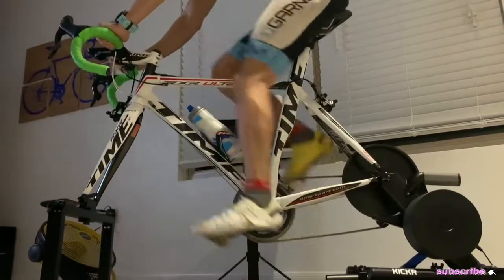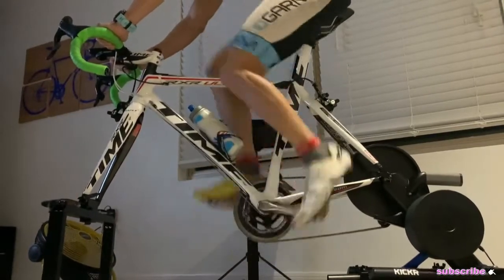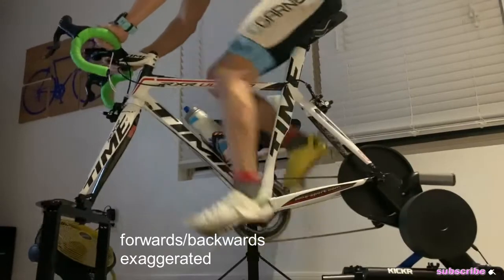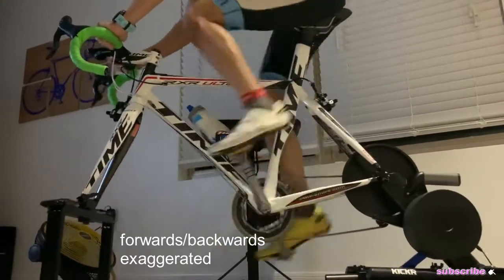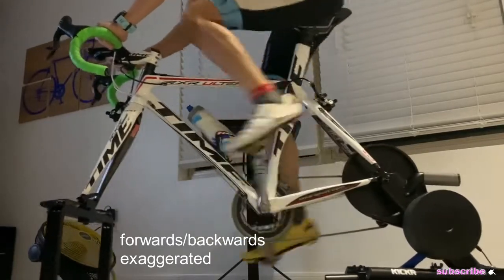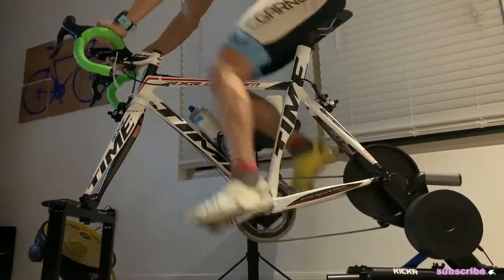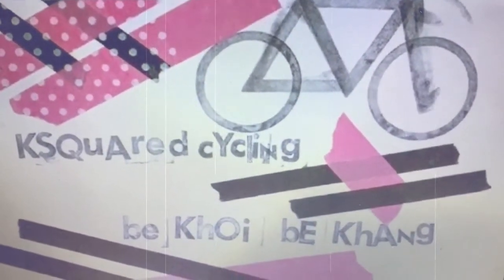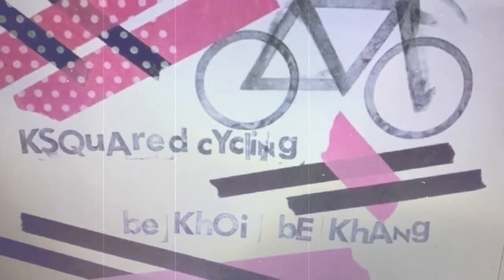InsideRide- Kickr e-flex: first ride and initial impressions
KSquared Cycling- be Khoi, be Khang!

my gear:
data management: Garmin 830
front camera: GoPro Session
rear camera/light combo: Cycliq Fly6
power management: Cyclops Powertap G3